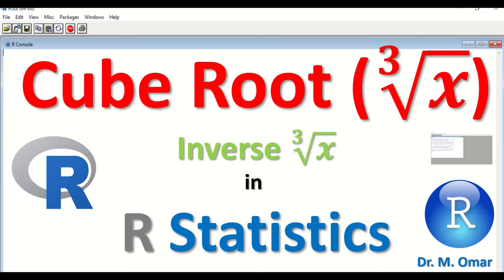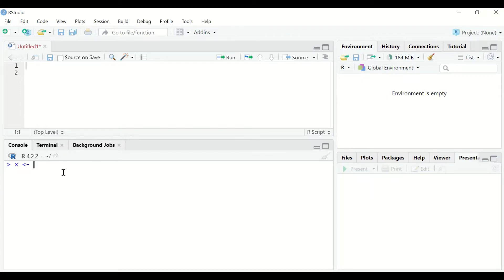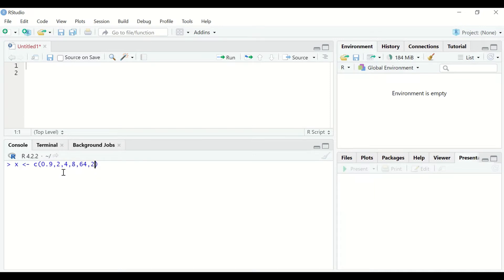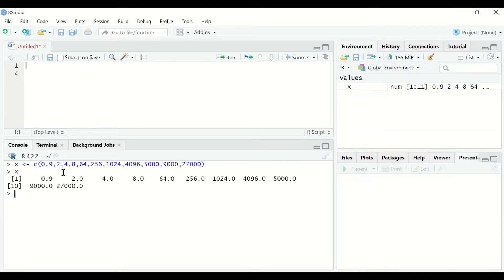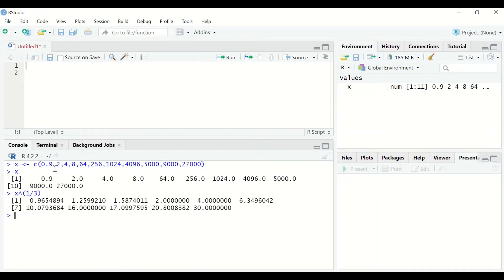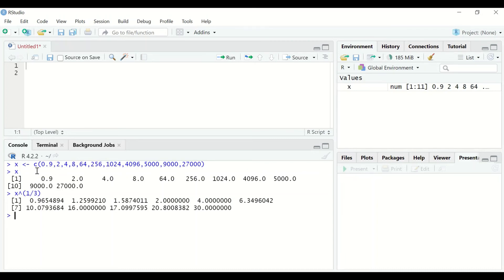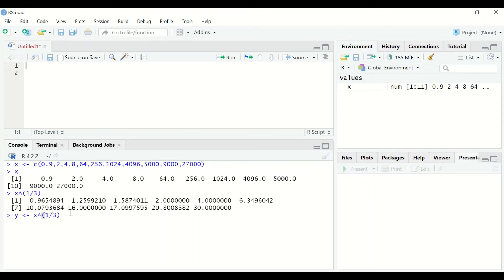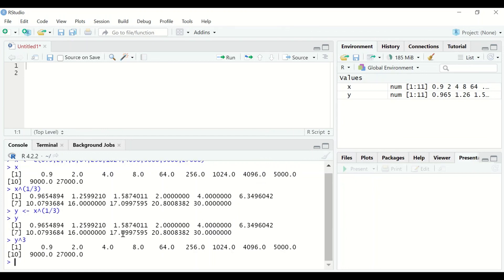Cube Root and Inverse in R statistics